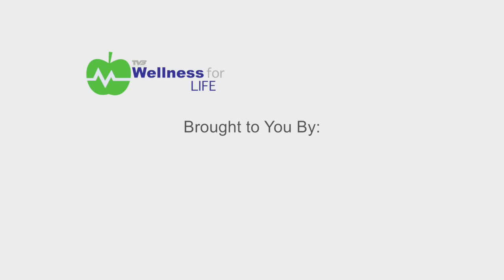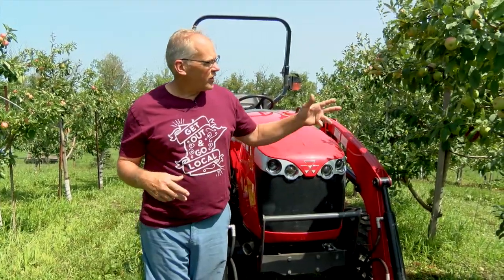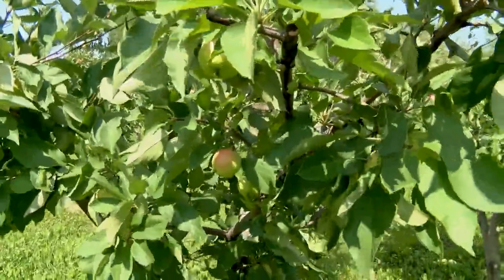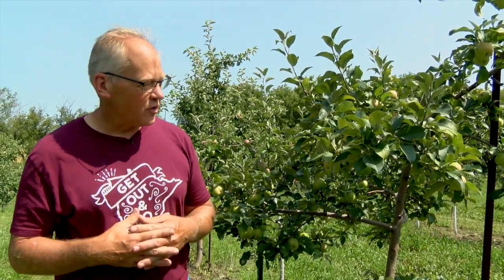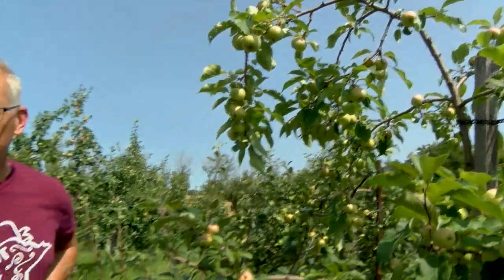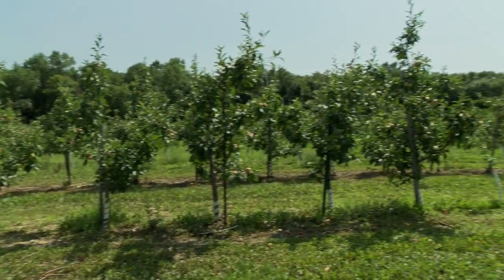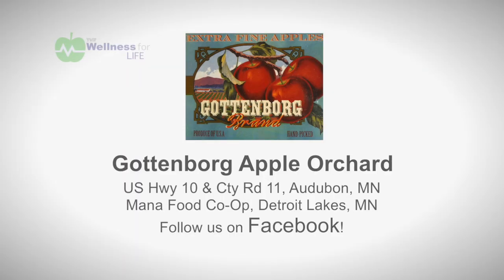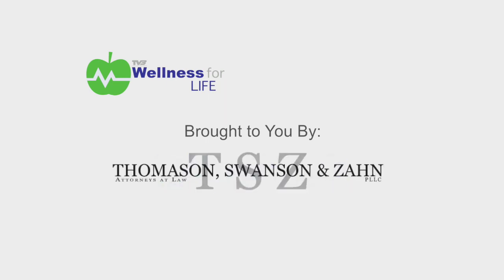Apples without Chemicals - Gottenborg Apple Orchard